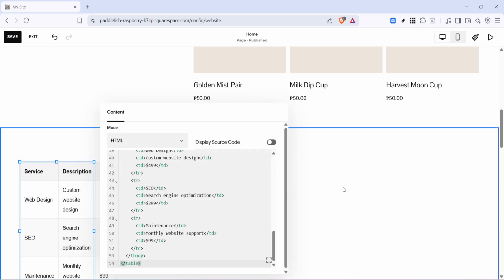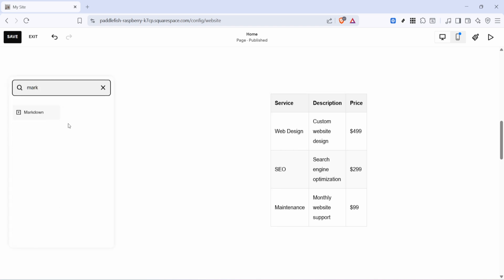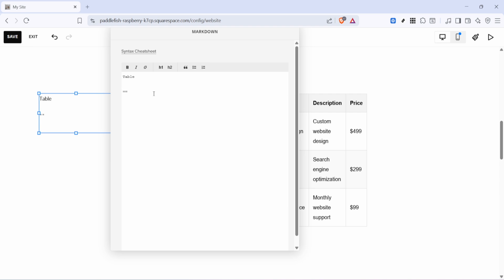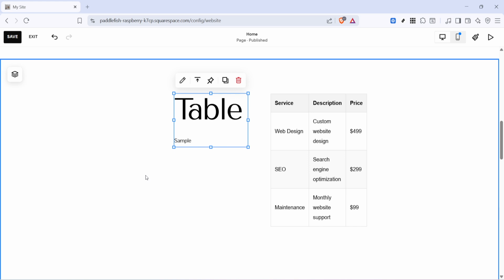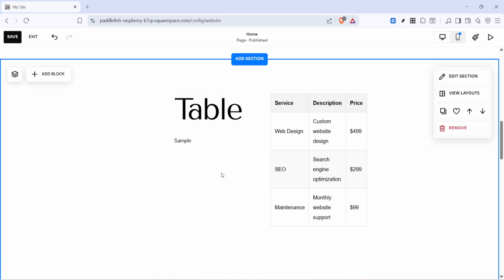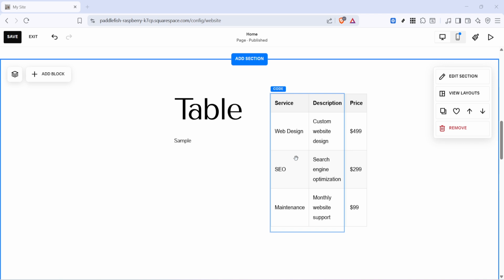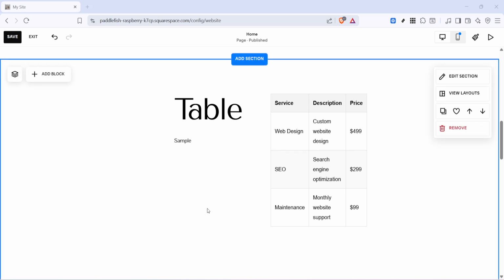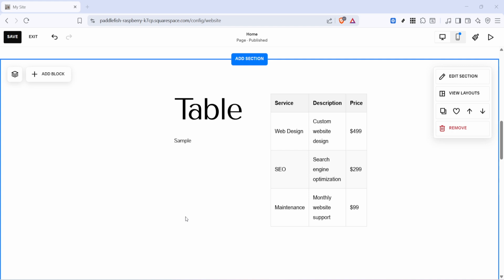How to Insert a Table on Squarespace (Step by Step)